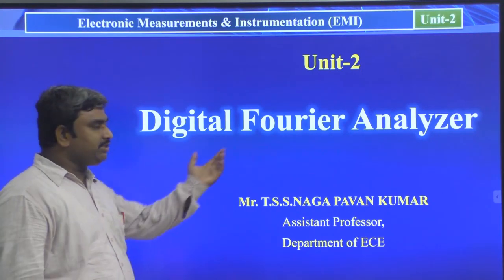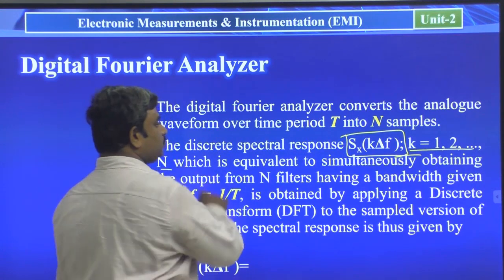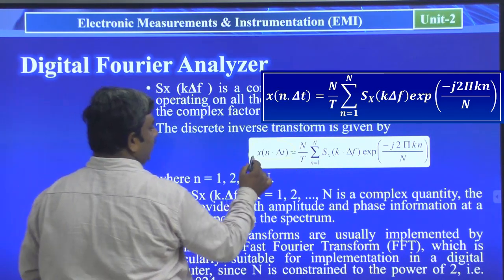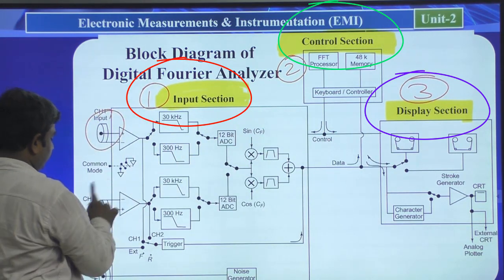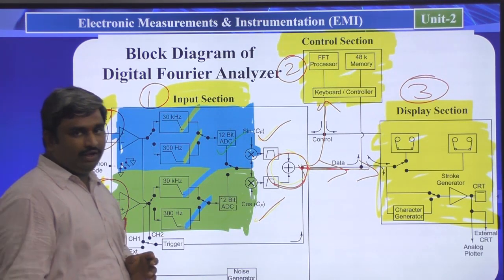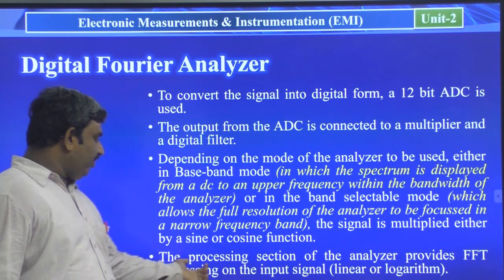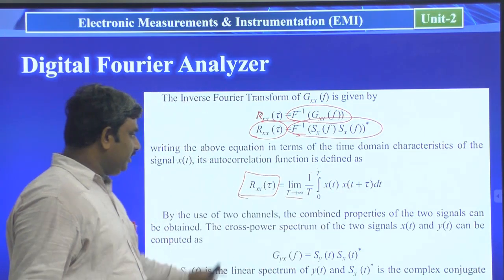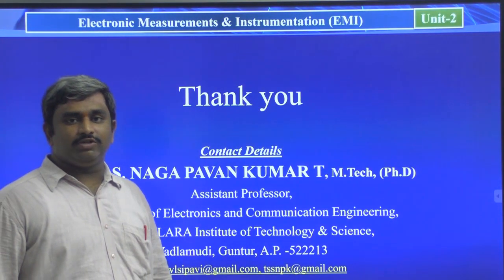EMI223 - Digital Fourier Analyzer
Unit-2 : Signal Generators & Wave Analyzers
Digital Fourier Analyzer
The digital fourier analyzer converts the analogue waveform over time period T into N samples.
The discrete spectral response Sx(kΔf ); k = 1, 2, ..., N which is equivalent to simultaneously obtaining the output from N filters having a bandwidth given by Δf = 1/T, is obtained by applying a Discrete Fourier Transform (DFT) to the sampled version of the signal. The spectral response is thus given by
Sx (kΔf ) is a complex quantity, which is obtained by operating on all the sample x (n.Δt); n = 1, 2, 3, ..., N by the complex factor exp [– j [(2Πkn)/N]].
The discrete inverse transform is given by

where n = 1, 2, ..., N.
Since Sx (k.Δf ); k = 1, 2, ..., N is a complex quantity, the DFT provides both amplitude and phase information at a particular point in the spectrum.
The discrete transforms are usually implemented by means of the Fast Fourier Transform (FFT), which is particularly suitable for implementation in a digital computer, since N is constrained to the power of 2, i.e. 210 = 1024.

This digital signal analyzer employs an FFT algorithm.
The block diagram is divided into three sections, namely the input section, the control section and the display section.
The input section consists of two identical channels. The input signal is applied to the input amplifier, where it is conditioned and passed through two or more anti-aliasing filters.
The cut-off frequencies of these filters are selected with respect to the sampling frequency being used.
The 30 kHz filter is used with a sampling rate of 102.4 kHz and the 300 kHz filter with a sampling rate of 1.024 MHz.

To convert the signal into digital form, a 12 bit ADC is used.
The output from the ADC is connected to a multiplier and a digital filter.
Depending on the mode of the analyzer to be used, either in Base-band mode (in which the spectrum is displayed from a dc to an upper frequency within the bandwidth of the analyzer) or in the band selectable mode (which allows the full resolution of the analyzer to be focussed in a narrow frequency band), the signal is multiplied either by a sine or cosine function.
The processing section of the analyzer provides FFT processing on the input signal (linear or logarithm).

For one channel this can provide the real (magnitude) and imaginary (phase) of the linear spectrum Sx(f) of a time domain signal
Sx(f) = F(x(t))
where F(x(t)) is the Fourier transform of x(t). The autospectrum Gxx(f) which contains no phase information is obtained from Sx(f) as
Gxx(f) = Sx(f) Sx(f)*
   where Sx(f)* indicates the complex conjugate of Sx(f).
The Power Spectral Density (PSD) is obtained by normalising the function Gxx(f) to a bandwidth of 1 Hz, which represents the power in a bandwidth of 1 Hz centered around the frequency f.